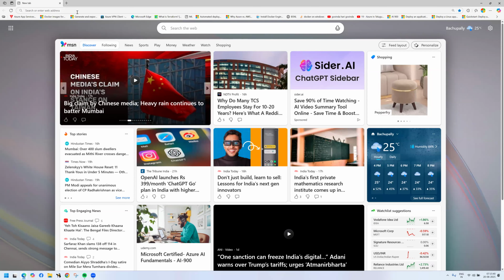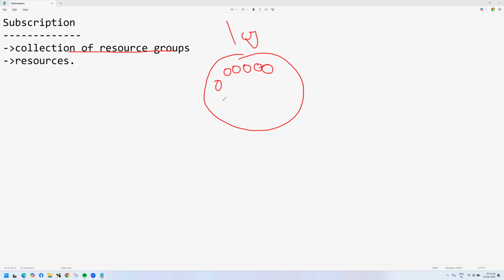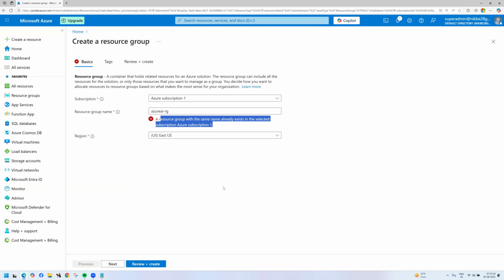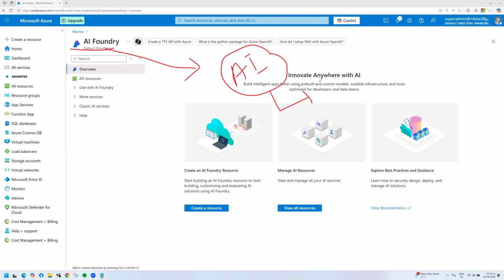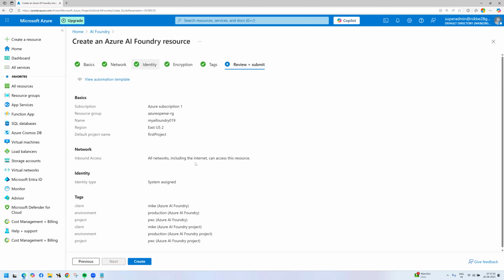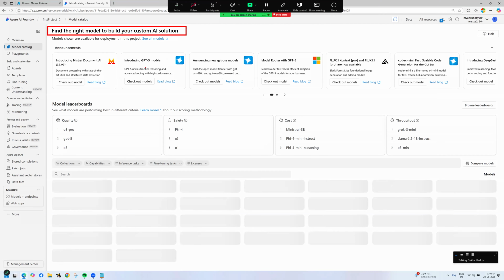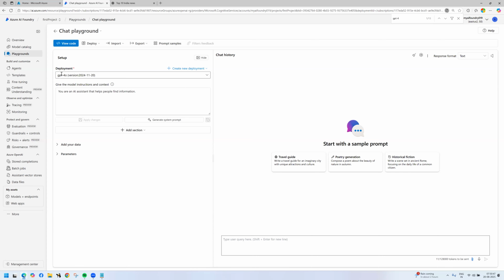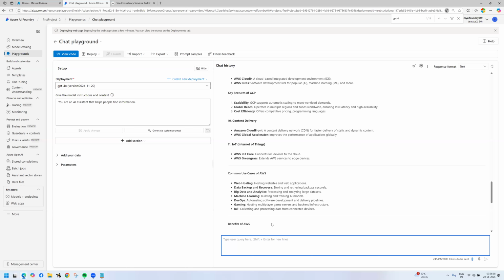Mastering AZURE AI + ML tutorials || Demo - 3 || by Mr. Sekhar Reddy On 20-08-2025 @7AM (IST)